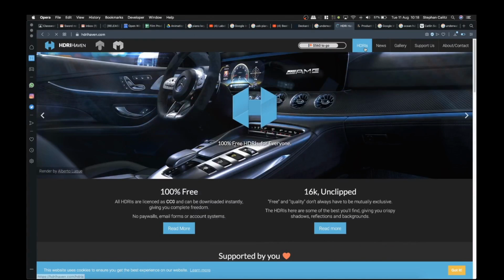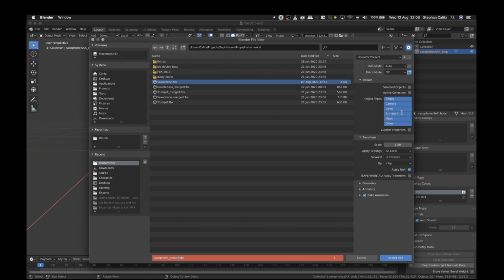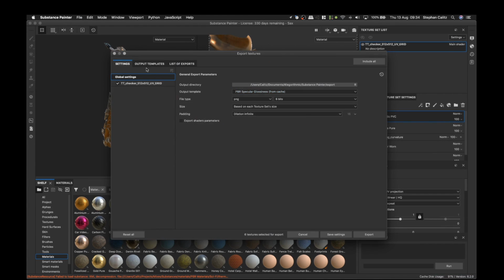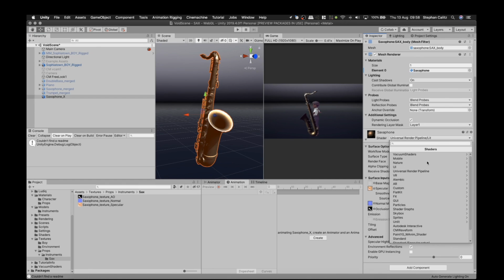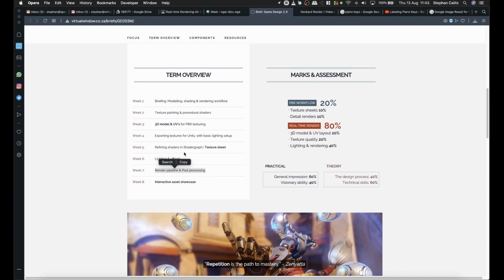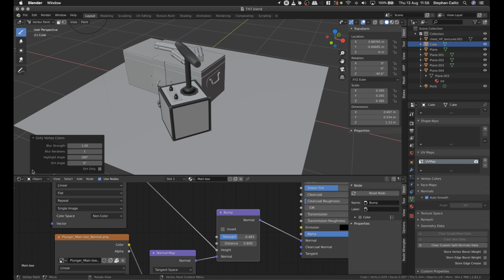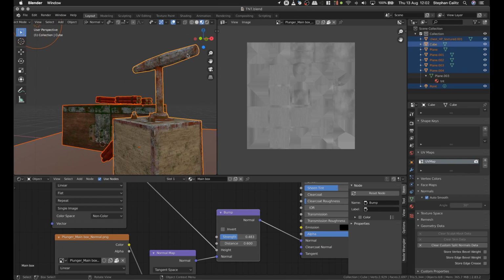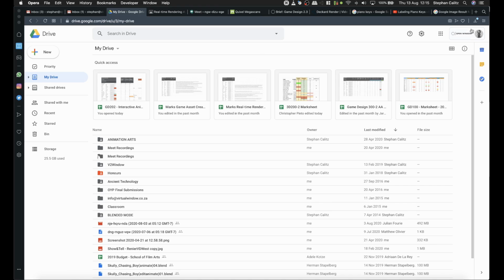GD203 | Week 6